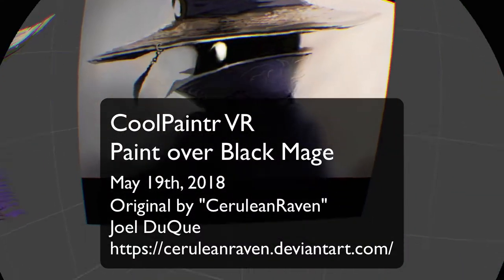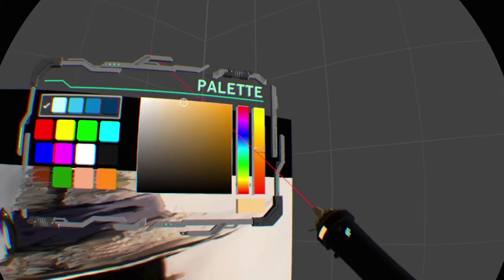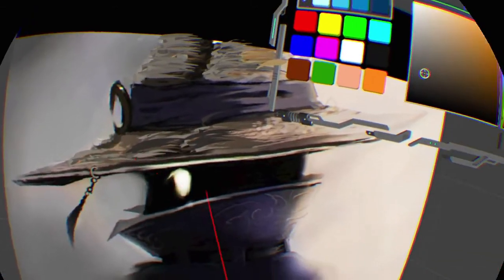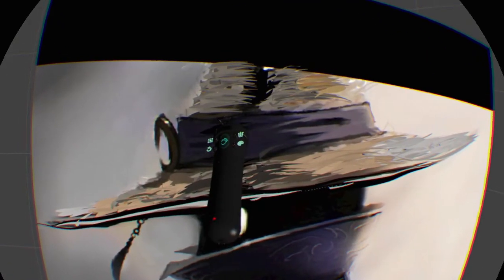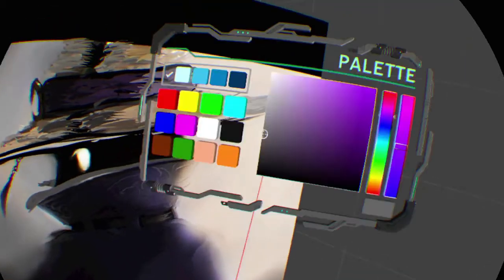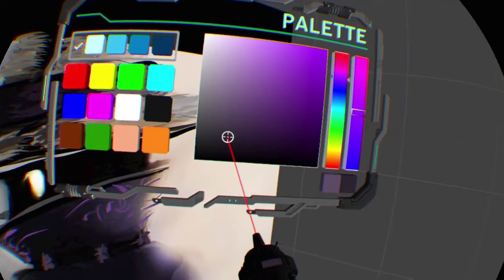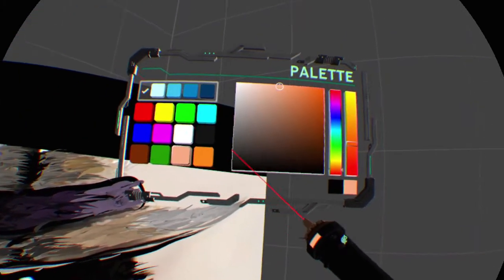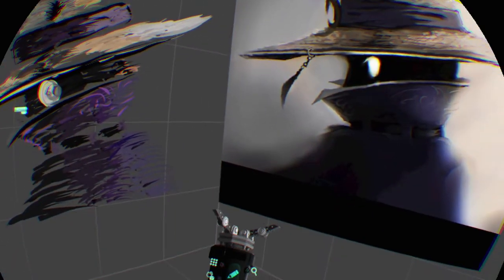CoolPaintr VR: Painting Over Black Mage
Trying out CoolPaintr for the first time.

Black Mage: A Portrait
by Joel DuQue